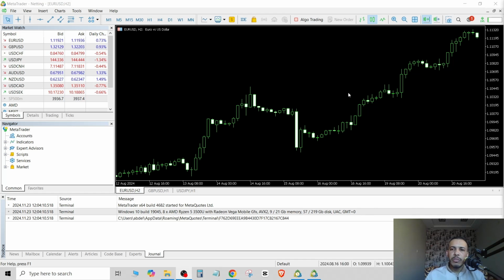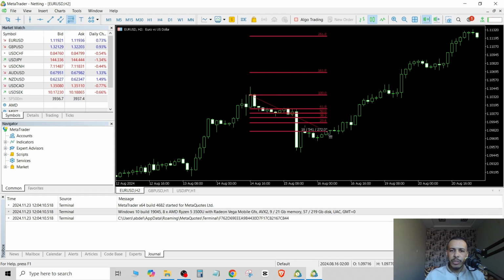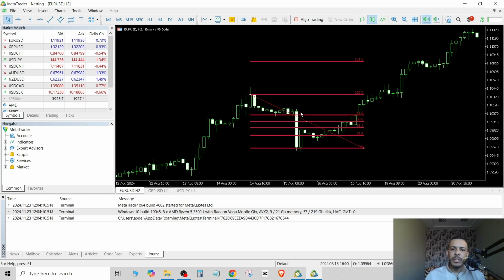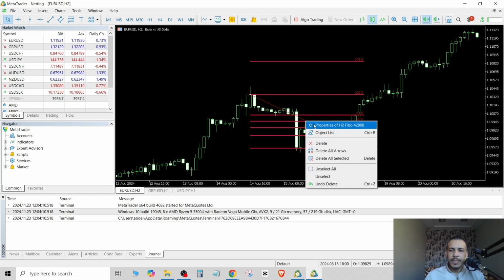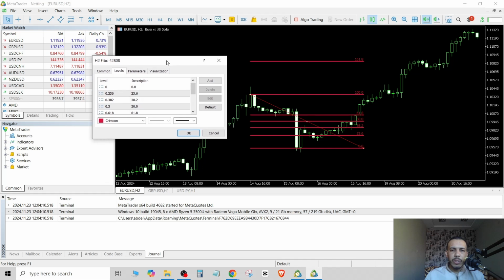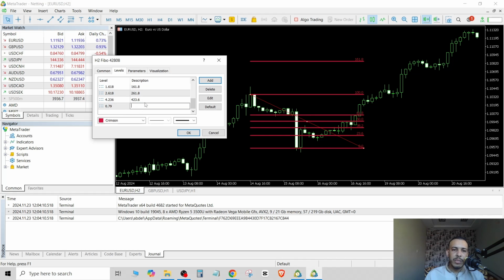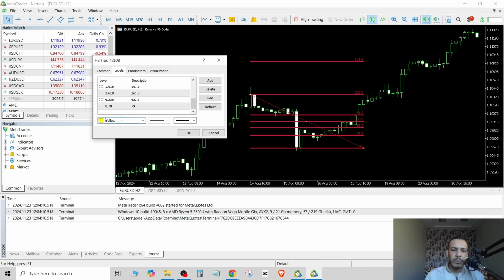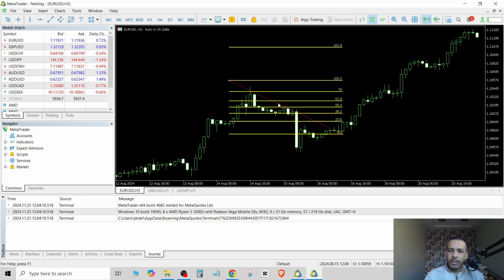How to Add Fibonacci Levels in MetaTrader 4 - Easy to Follow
How to Add Fibonacci Levels in MetaTrader 4
Learn how to add and customize Fibonacci levels in MetaTrader 4 for effective technical analysis. This guide walks you through the steps to enhance your trading strategy with accurate retracement and extension tools.